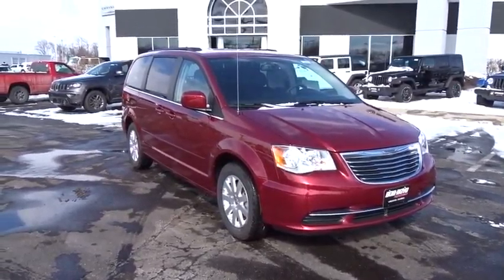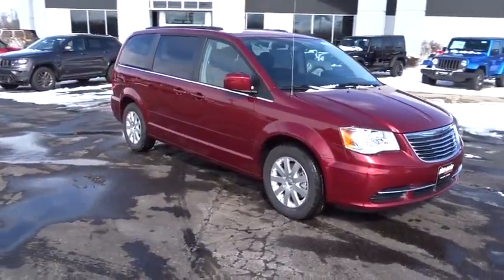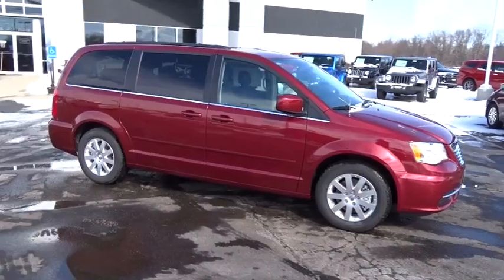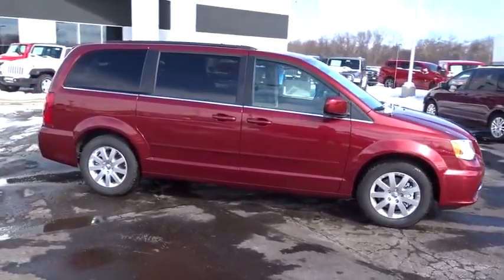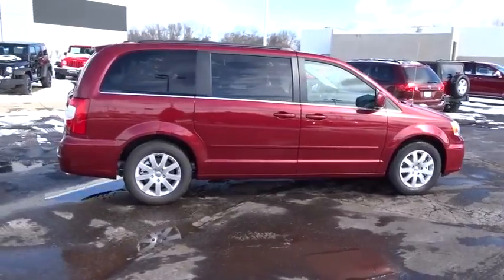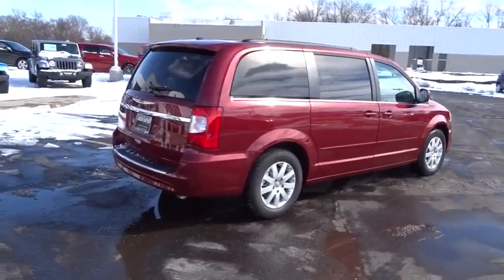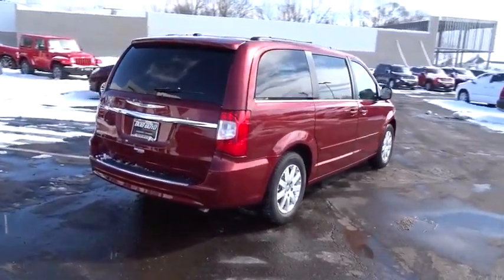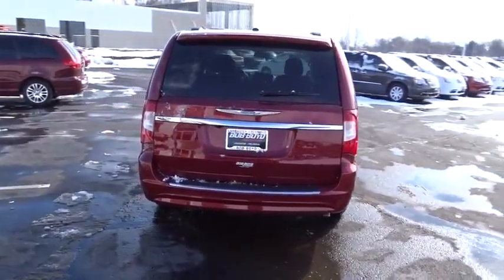2016 Chrysler Town & Country Columbus, Lancaster, Central Ohio, Newark, Athens, OH C26663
2016 Chrysler Town & Country
2016 Chrysler Town & Country 4DR WGN LX - Stock#: C26663 - VIN#: 2C4RC1AG4GR261051

2840 N. Columbus St.